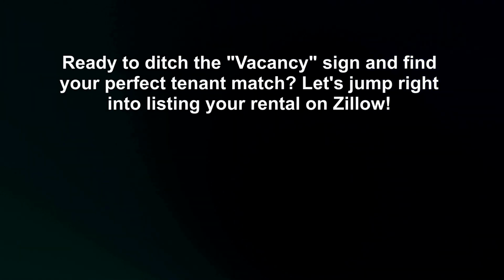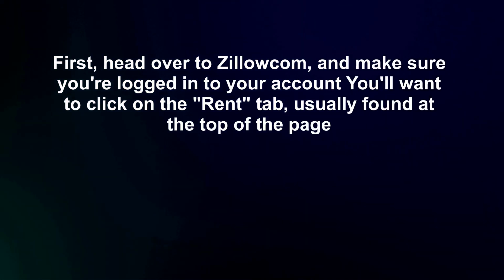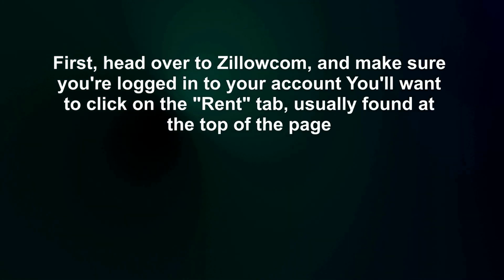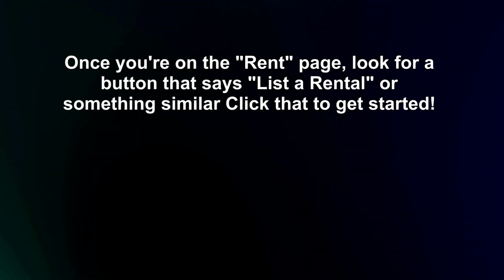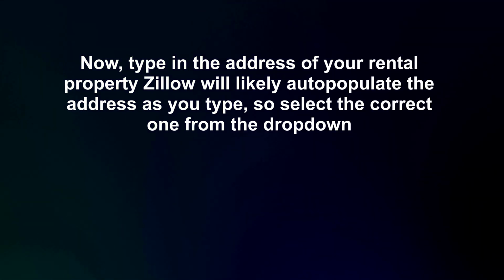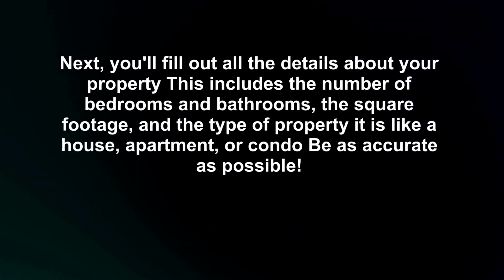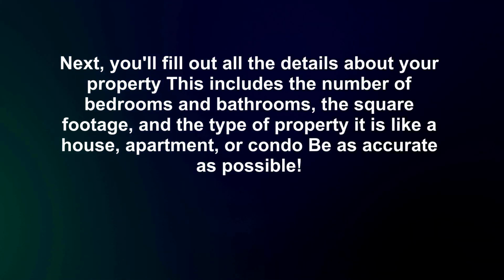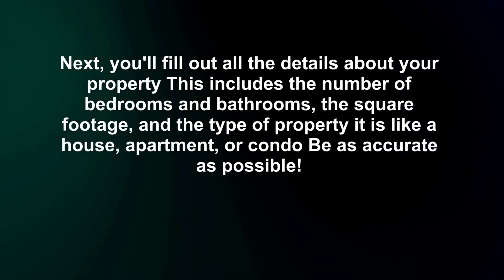How to List a Rental on Zillow - GUIDE!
How to List a Rental on Zillow guides users through the steps of posting a rental property advertisement on the Zillow platform. This streamlines the process of finding tenants.

00:00 Intro
00:04 Listing Your Rental on Zillow
00:11 Navigating to the "Rent" Tab
00:16 Clicking "List a Rental"
00:20 Entering the Property Address
00:26 Filling Out Property Details
00:34 Entering Monthly Rent
00:39 Selecting Amenities
00:45 Writing a Compelling Description
00:51 Uploading High-Quality Photos
00:57 Review and Publish
01:01 Listing Live on Zillow